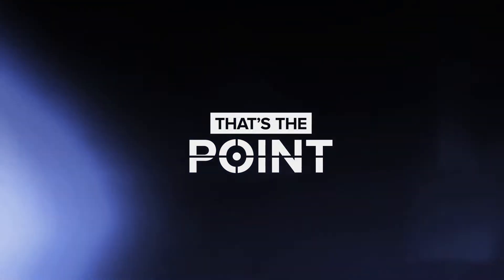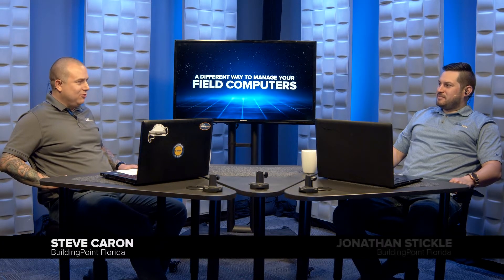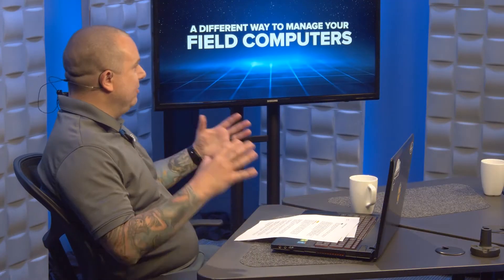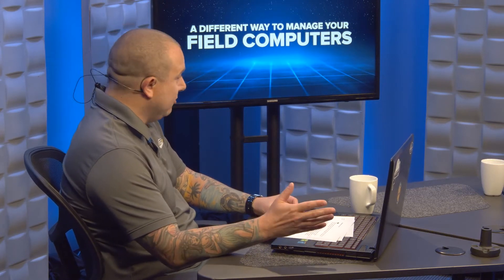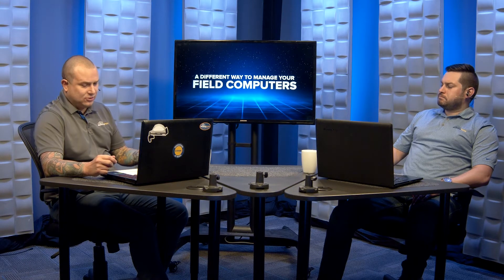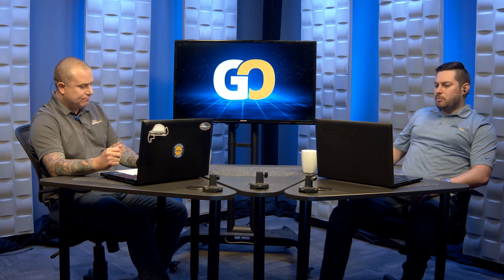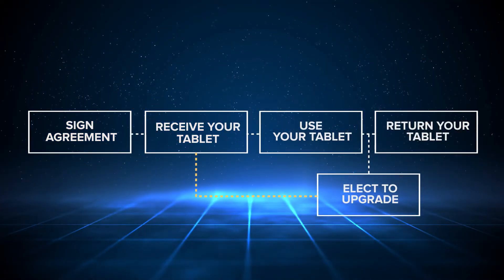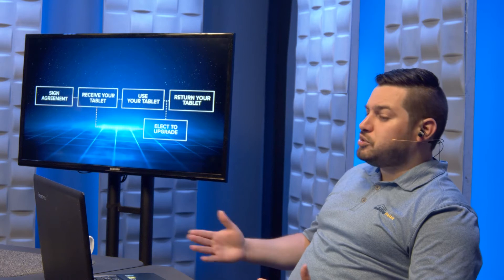That's The Point - Episode 9: Introducing BuildingPoint Go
BuildingPoint Go represents a radical rethinking of the way Florida contractors acquire, maintain, and upgrade their field computing technology. With simple fixed costs and unparalleled flexibility to scale, BPGo is a unique and powerful option for Trimble users to ensure they are getting the most from their technology and layout investment. To learn more, or to receive a customized proposal, contact your BuildingPoint representative today, or simply